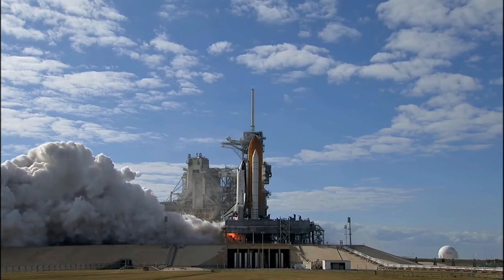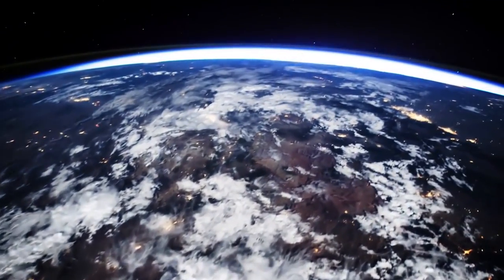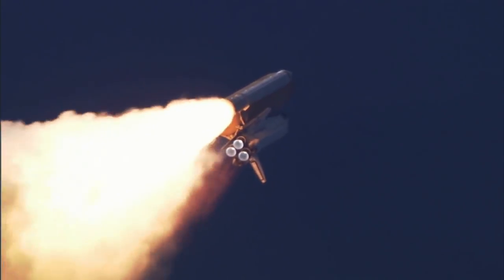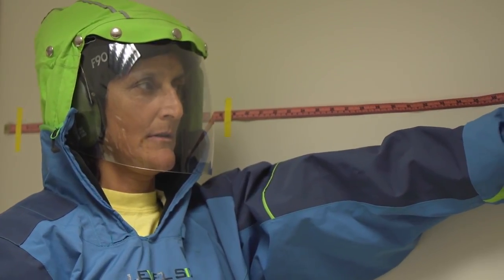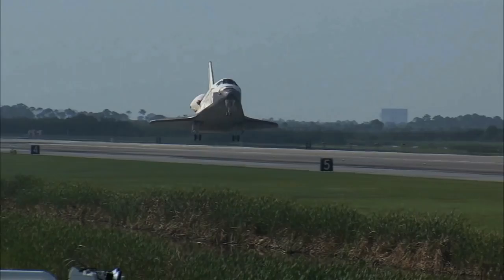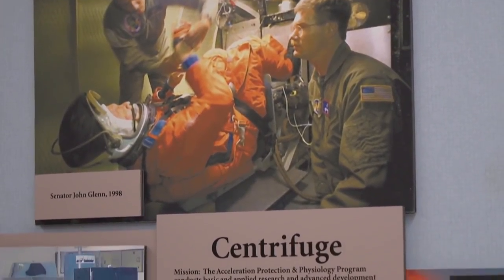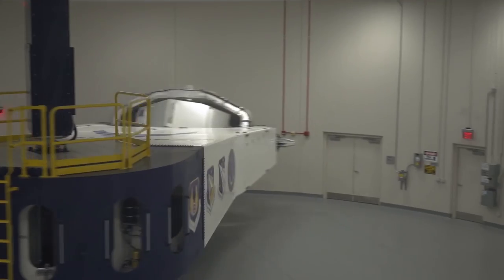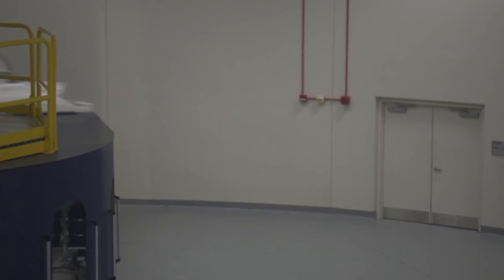Commercial Crew Astronauts train in centrifuge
NASA’s Commercial Crew Astronauts train in the human-rated centrifuge at Wright-Patterson Air Force Base, Ohio. Astronaut Michael Barratt: “With the new commercial vehicles, we’re back in family with the Mercury, Gemini, Apollo era where we actually had much higher g-forces.”

Credit:
U.S. Air Force video by Phil Cowen